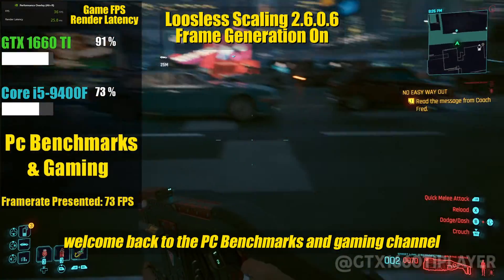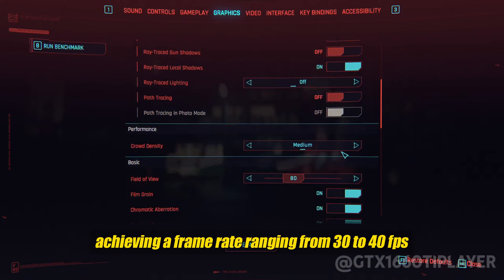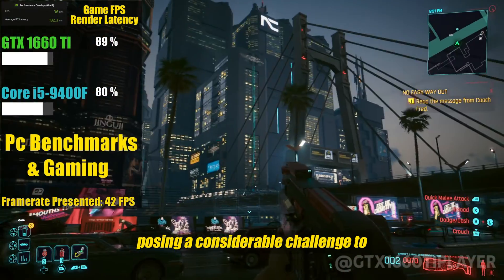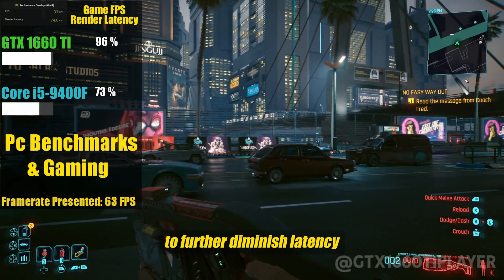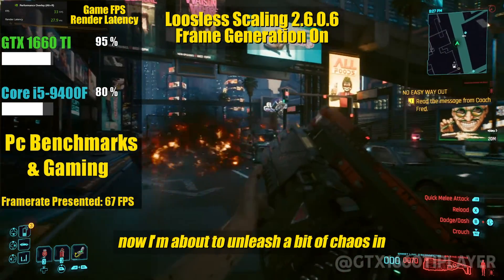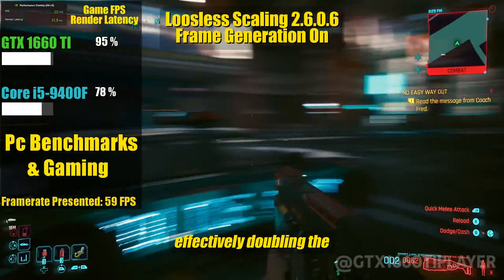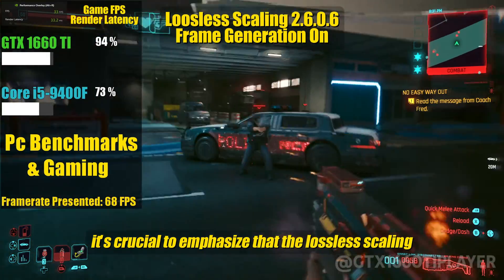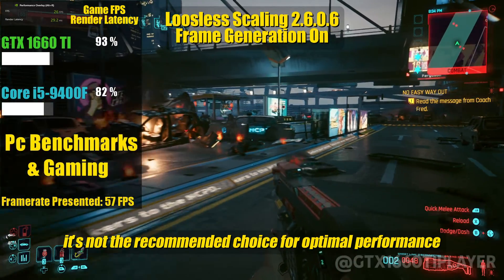Unlock Higher FPS and Minimize Latency in Every Game - Lossless Scaling Frame Generation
Welcome to the latest video where I guide you through the optimal utilization of Lossless Scaling with frame generation. I've conducted a comprehensive test using the renowned game Cyberpunk 2077 to showcase the versatility of this software. Whether you're running a less powerful PC with a GPU like rx 580, gtx 1650, gtx 1660, or relying on integrated graphics, this tool proves to be effective.

In this demonstration, we delve into the enhanced features of the recent update, version 2.6.0.6, unveiling the improvements and optimizations that have been introduced. If you're seeking to boost performance and elevate your gaming experience, especially on less robust systems, this video is a must-watch.

Program used for recording: OBS Studio
Program used for performance statistics: MSI AFTERBURNER + HWiNFO64